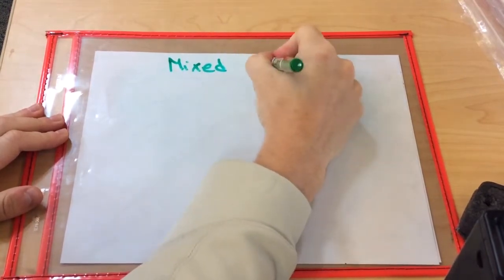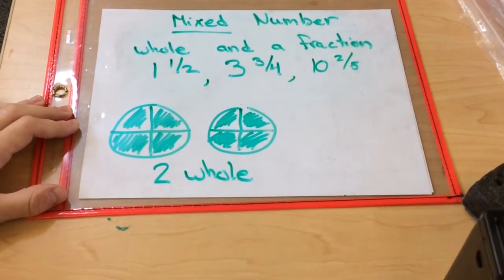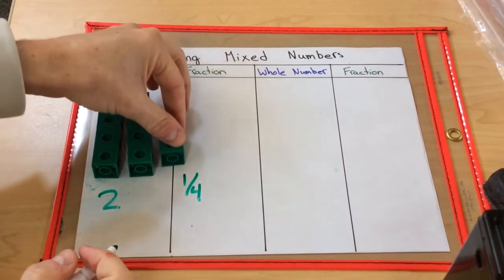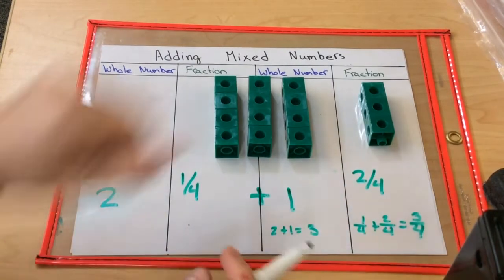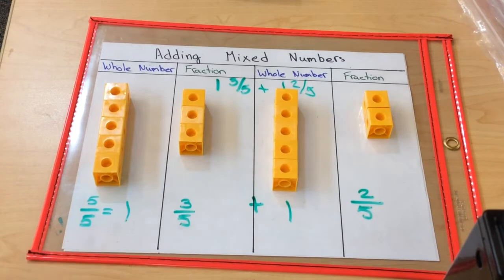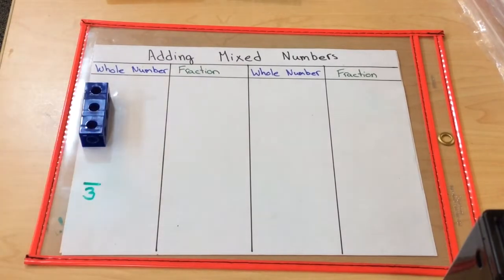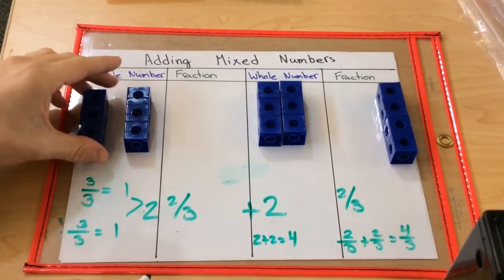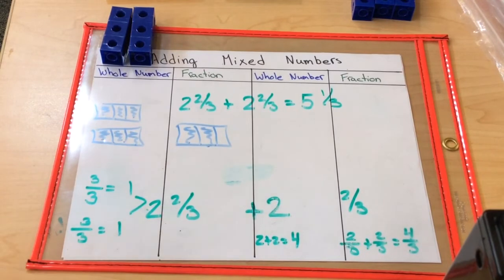Adding Mixed Numbers